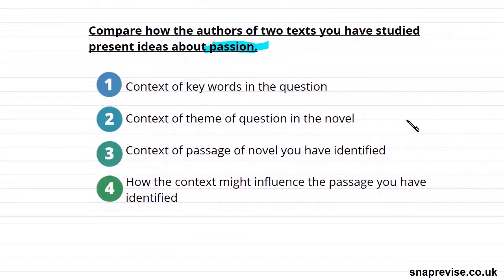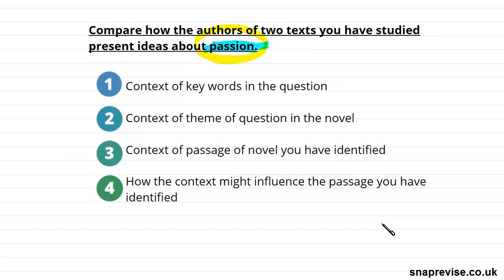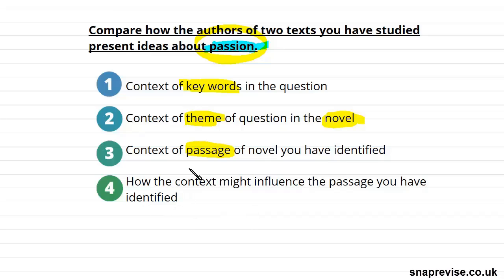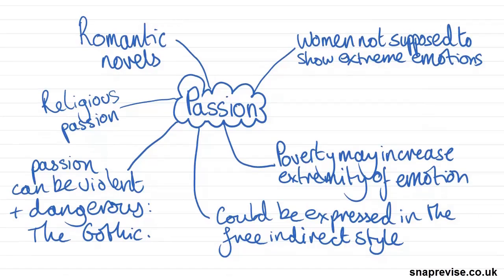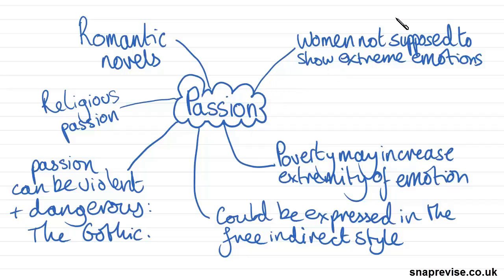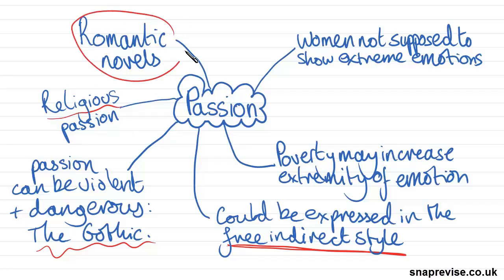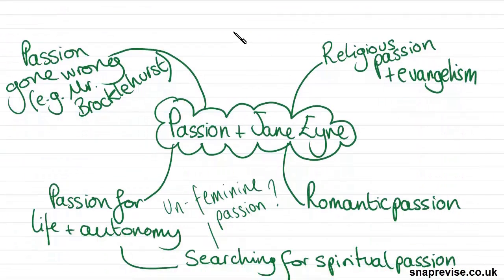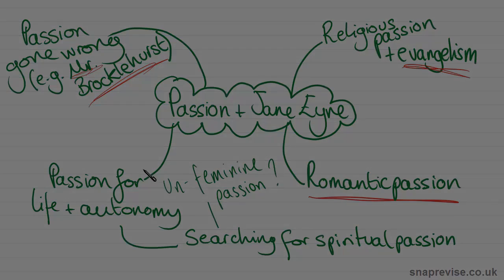Victorian Prose (Part 3) | A-level English Literature | AQA, OCR, Edexcel